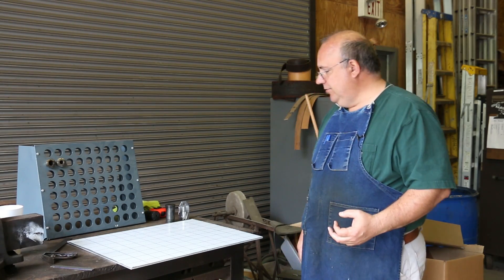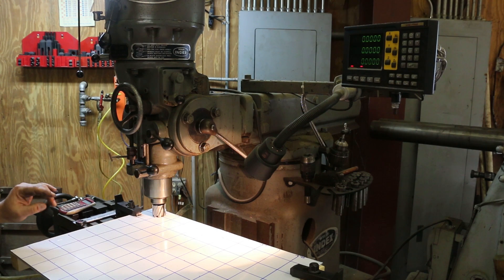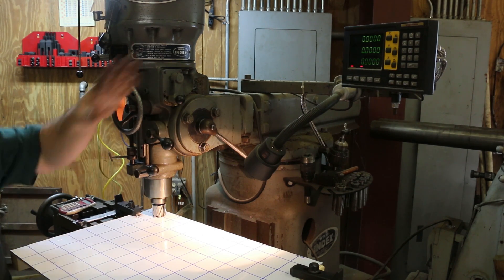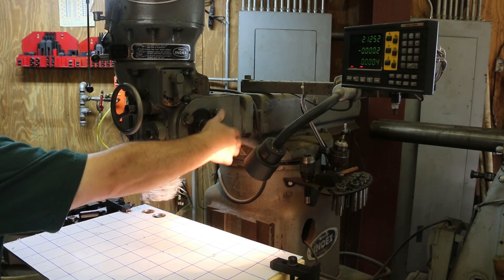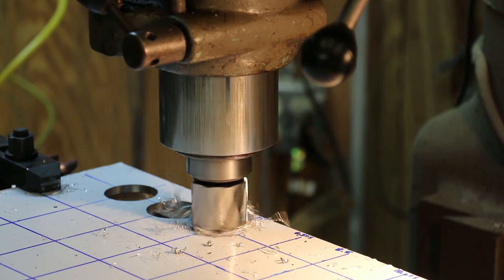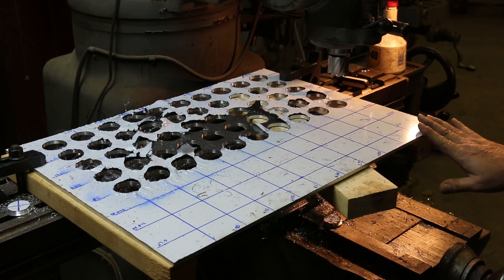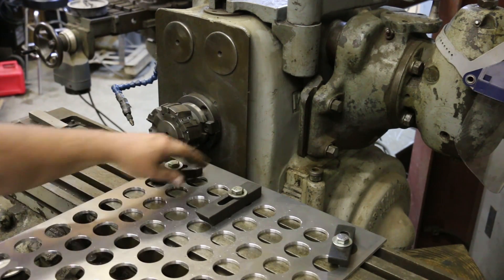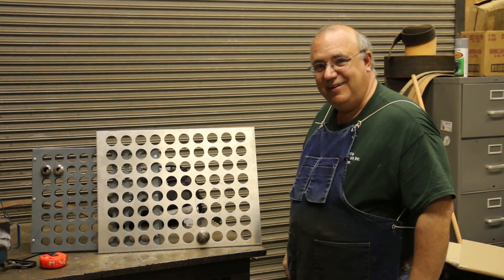Building a 2J Collet Rack: Part 1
I could not find a collet rack to hold my 2J collets, so I am just making one.  This video will be about boring the 1-1/8" holes into a sheet of 1/4" thick aluminum plate using an annular cutter on the Wells-Index vertical milling machine.